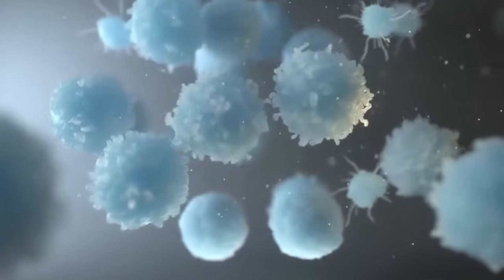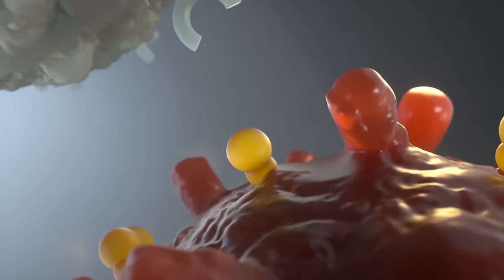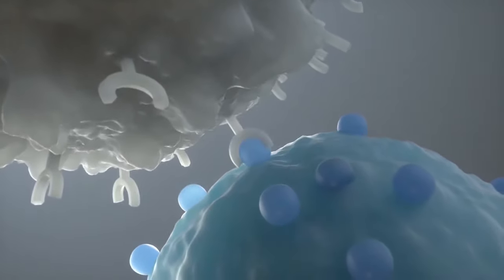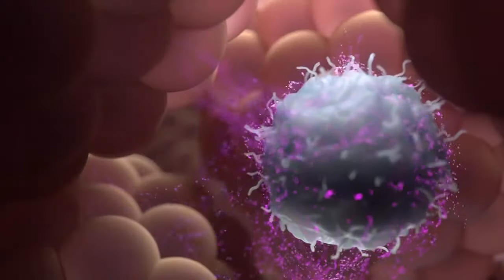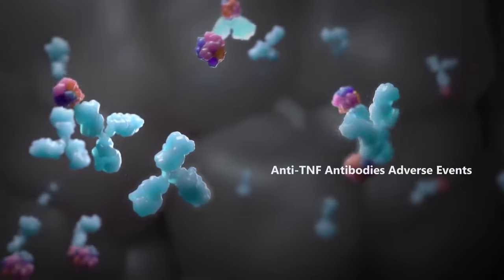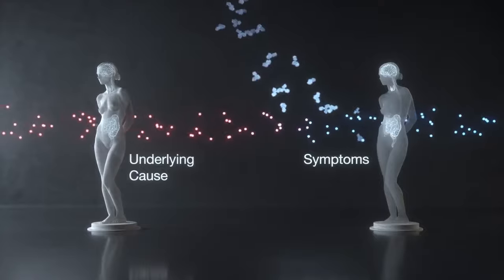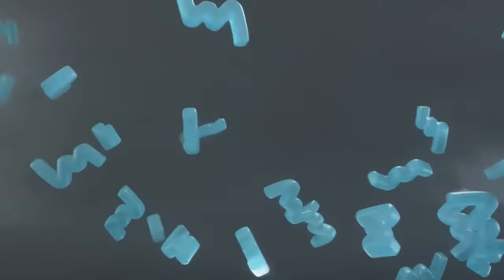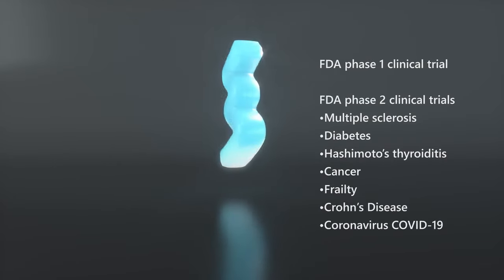MYMD-1: Significantly increasing lifespan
MYMD-1 regulates the immuno-metabolic system through the modulation of numerous pro-inflammatory cytokines, including TNF-α, IL-6 and IL-17A.